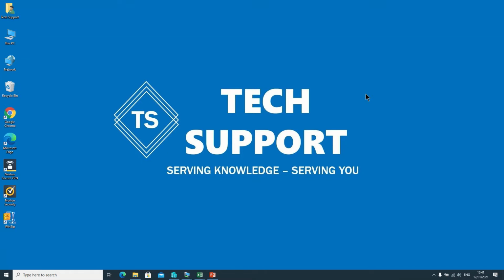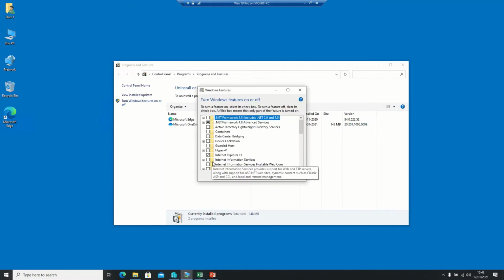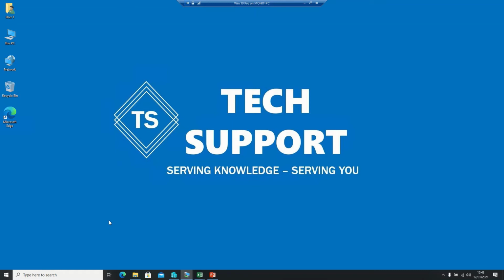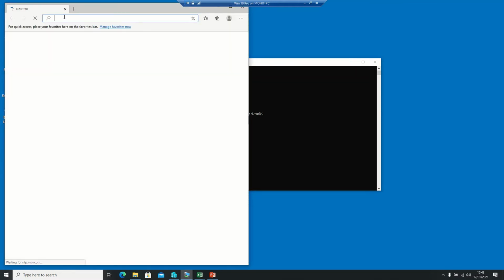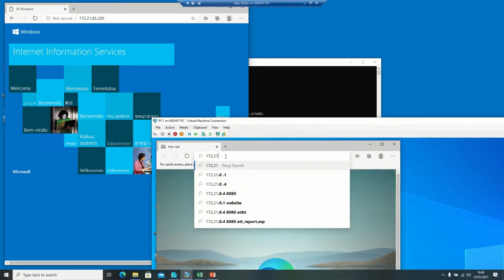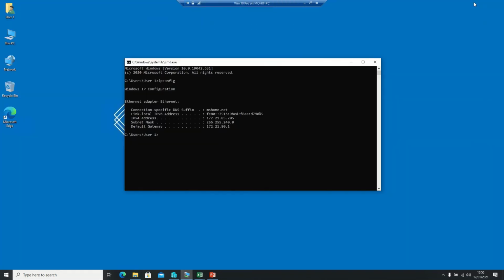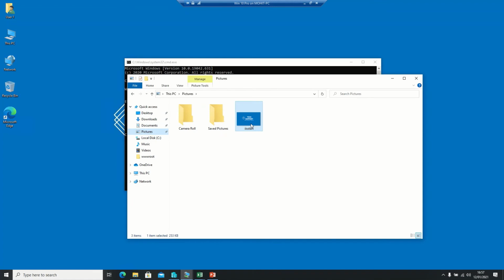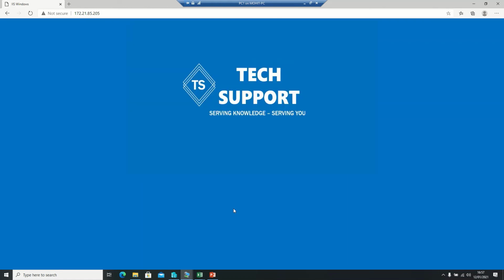How To Create Application Server on Microsoft Windows 10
This video will tell us how we can create Application Server on Windows 10 and give access to users/employees. You can install Visitor Management System, Access Controller System, Attendance & Leave Management System, CCTV Monitoring System etc. on your office premises and give access to users/employees. It will save your cost. Actual Servers are very costly and you can do the same work on your Windows 10 Desktop.